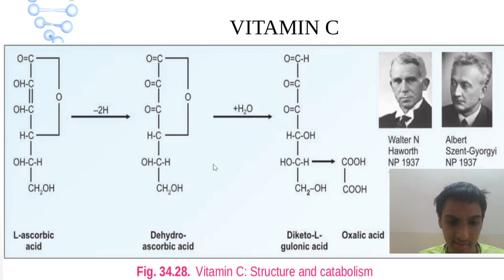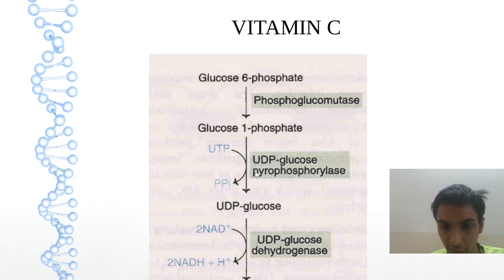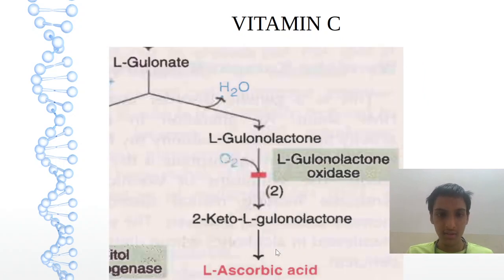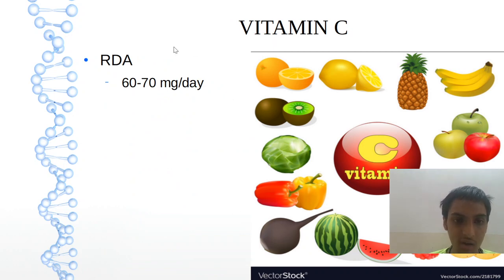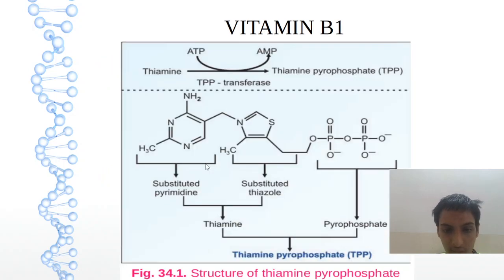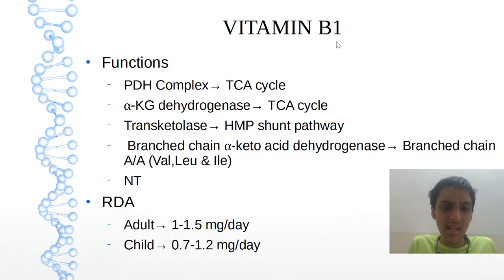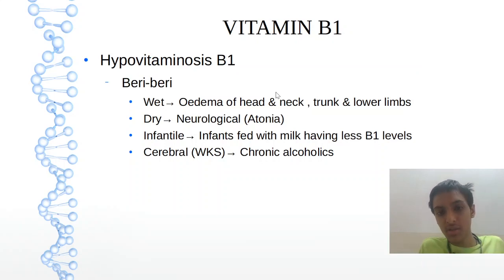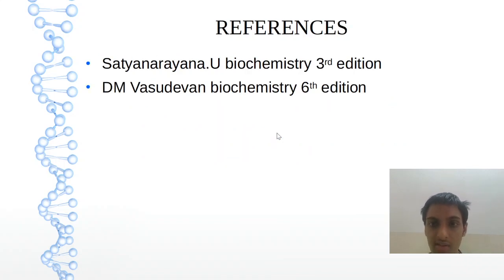MBBS BI6.5 Vitamin C & Vitamin B1 | Sudharshan PB